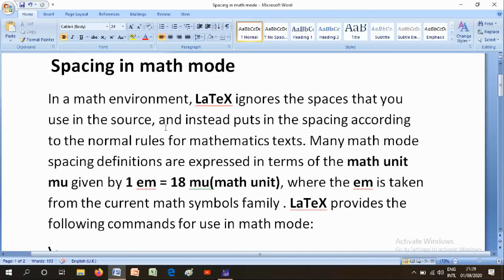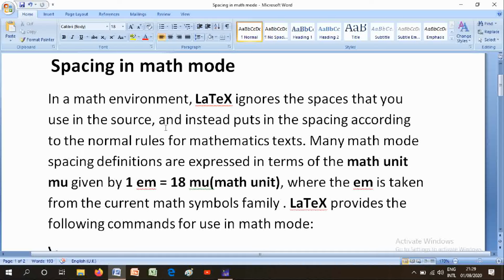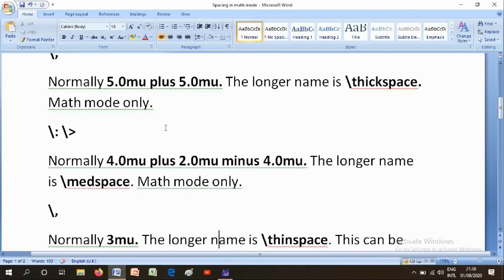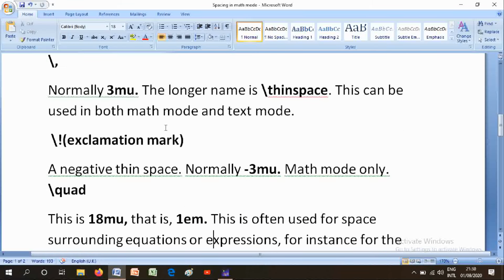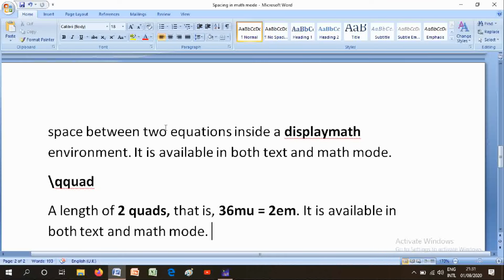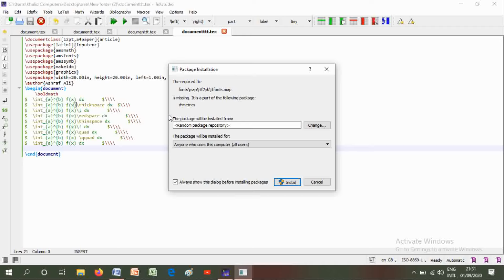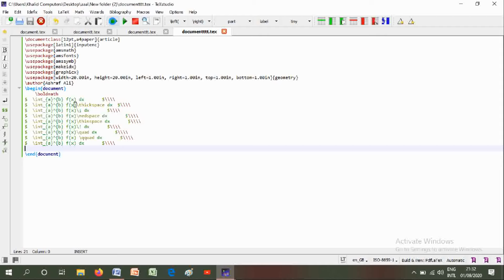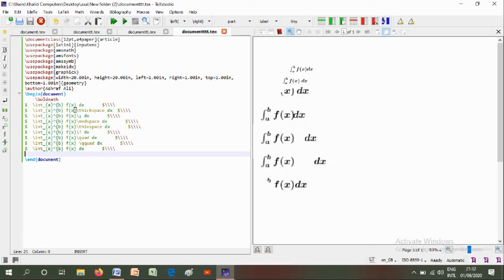Spacing in math mode in LaTeX software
Thanks